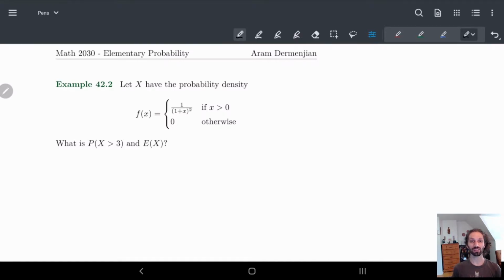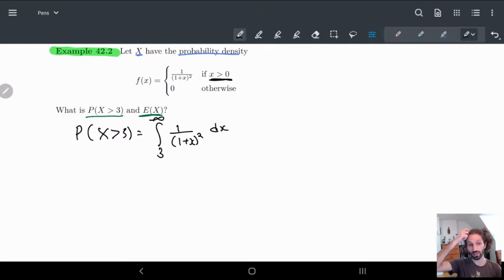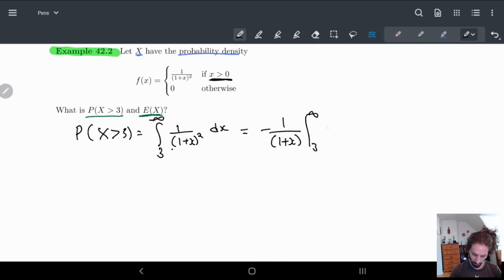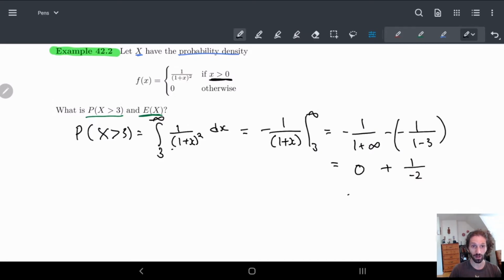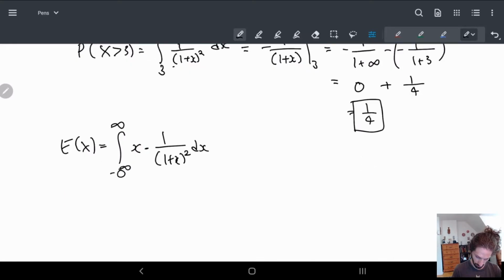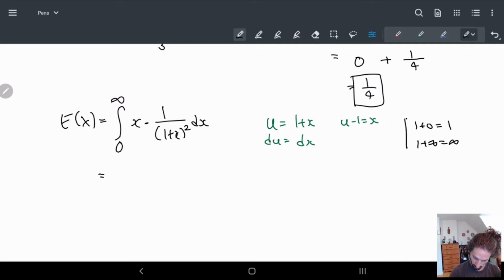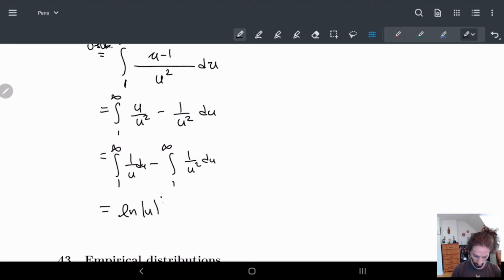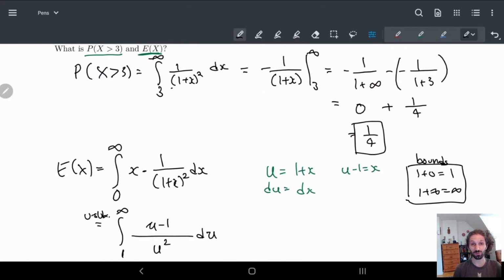42 Arbitrary Continuous Distributions - Part 2 | Example 2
We go over a second example of an arbitrary continuous distribution